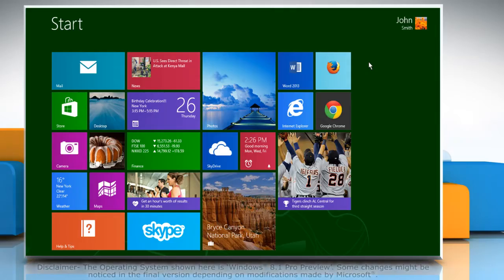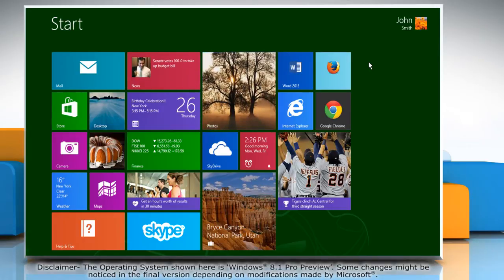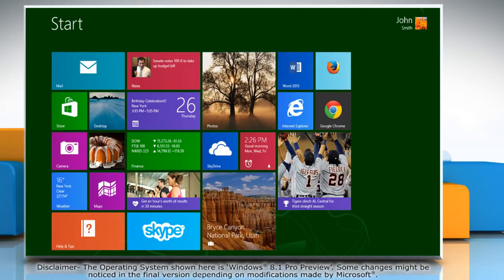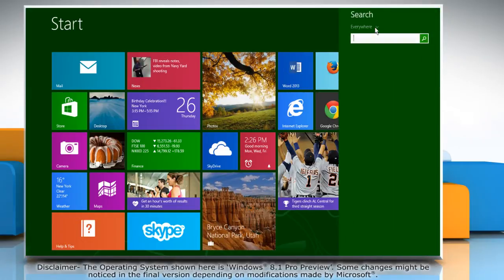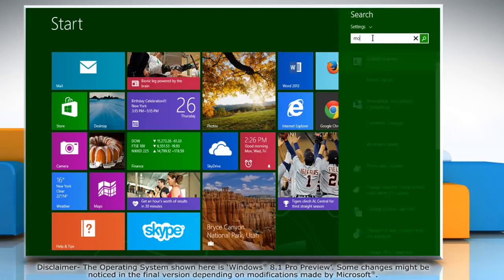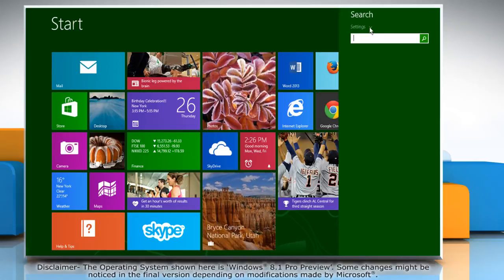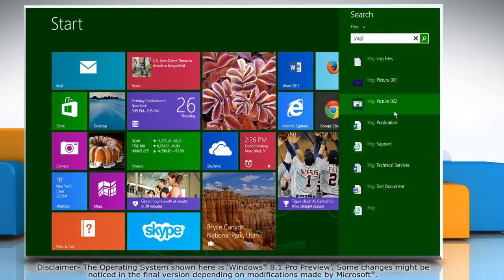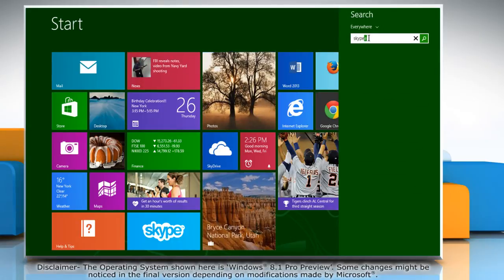How to Use Search Charm to find apps, settings, files and information in Windows® 8.1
The 'Search' Charm in Windows® 8.1 can make it really easy to find apps, settings, files and information. Follow the easy steps shown in this video to use the 'Search' Charm to find apps, settings, files and information in Windows® 8.1.